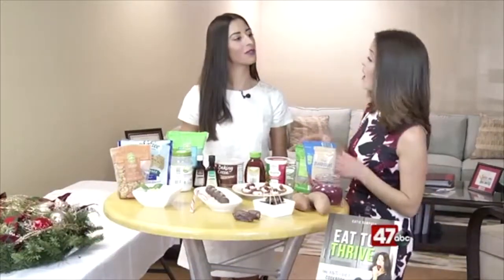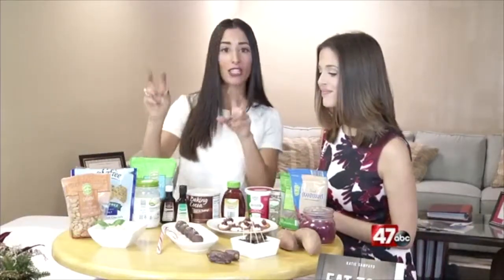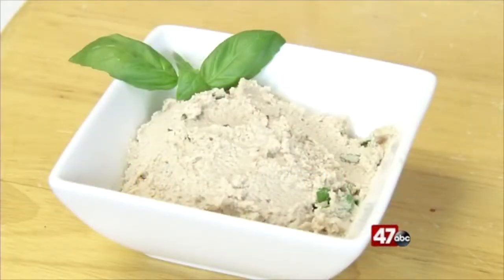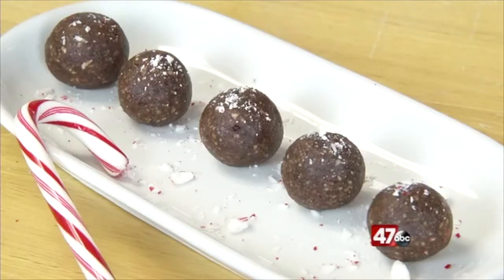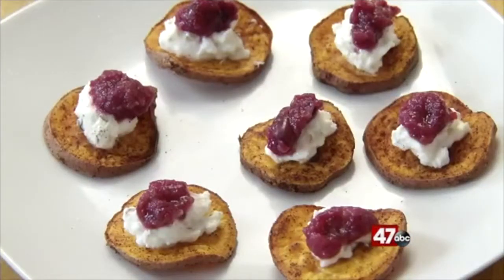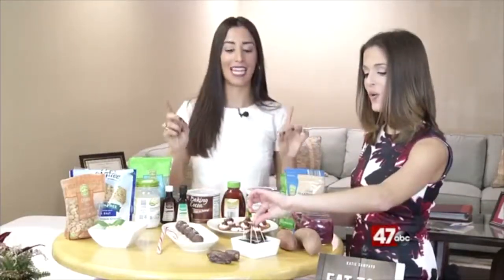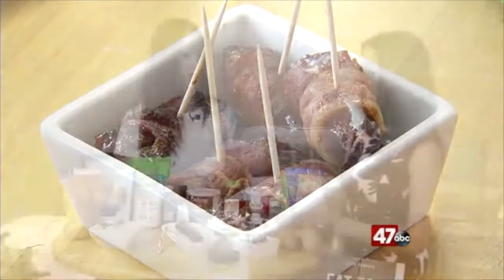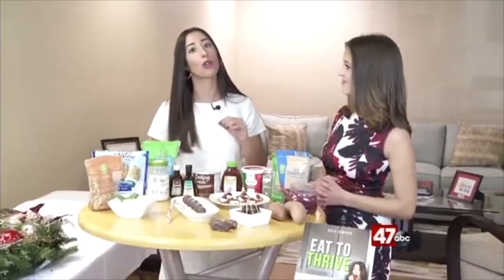Healthy & Gluten-Free Holiday Appetizers With ALDI USA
Eating healthy during holiday parties can be SUPER hard. That’s why I partnered up with ALDI USA to create a few super tasty, healthy, AND affordable holiday party appetizers that all of your guests will LOVE!

Here is an overview of the yummy recipes:

1. Easy vegan cashew & basil "cheese" dip served with gluten-free crackers and veggies
2. Peppermint Fudge No-Bake Date Balls
3. Sweet potato rounds with herbed ricotta, cranberry, and pistachios
4. Bacon wrapped dates

Check out more recipes like this in my #1 Amazon Bestselling book "Eat to Thrive: The Anti-Diet Cookbook"
Get more quick and tasty recipes in my FREE Snack Guide